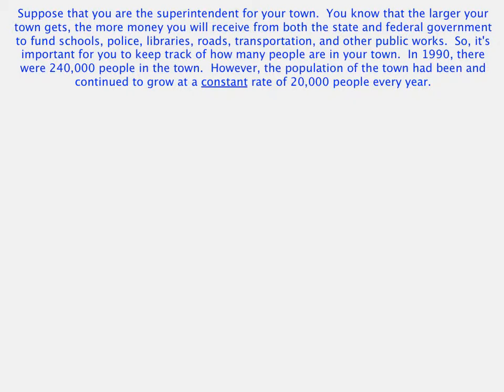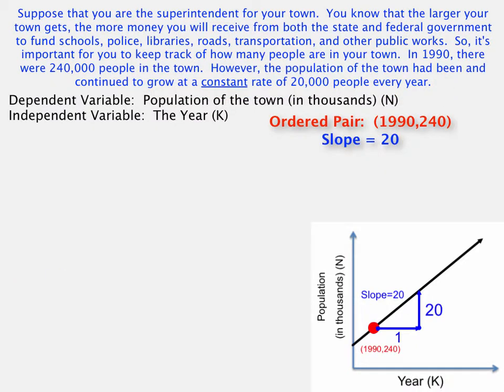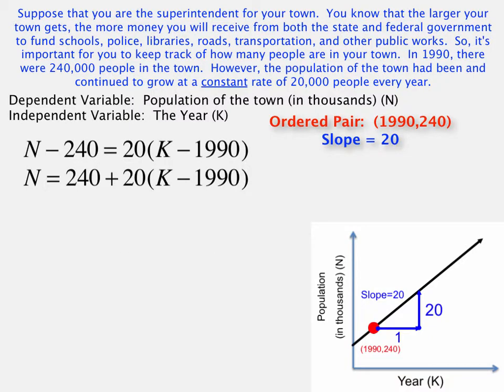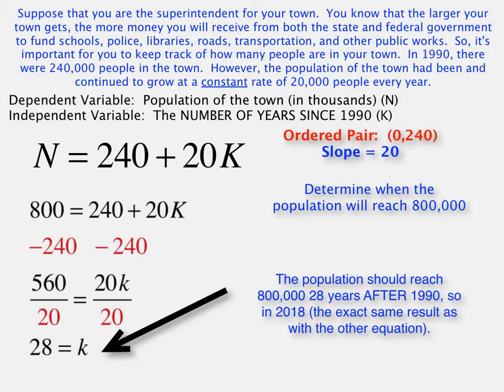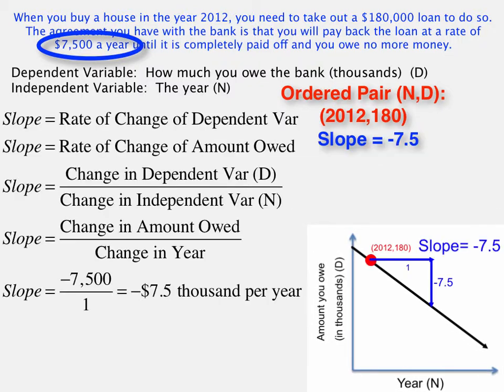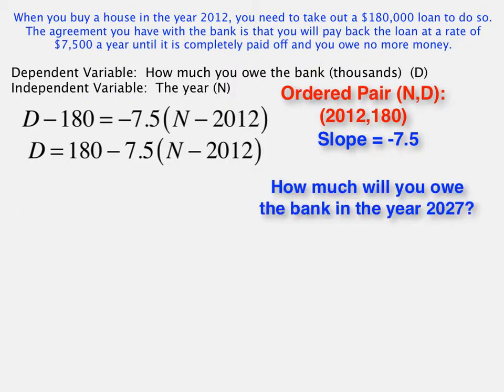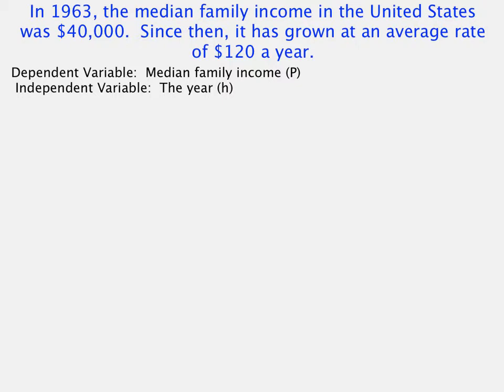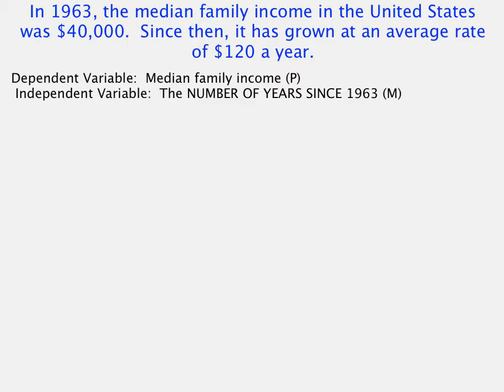Using Point Slope Form (C5V11)